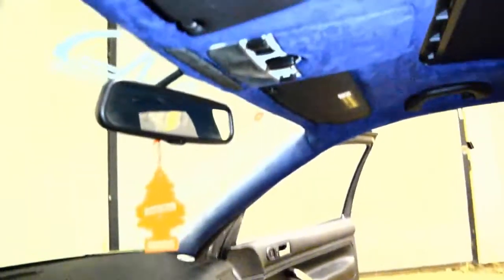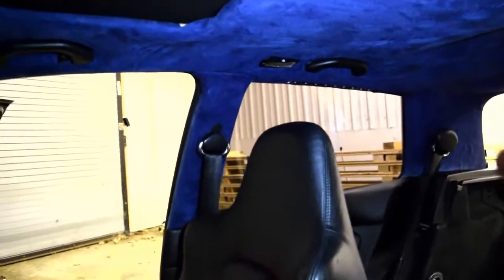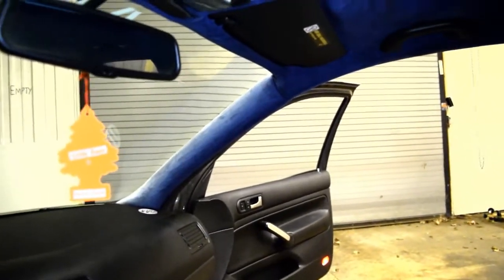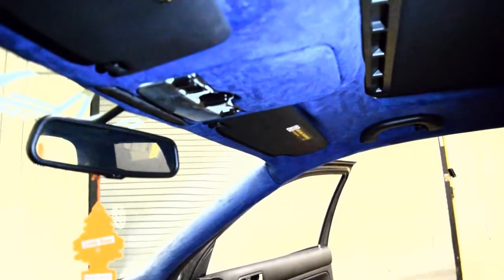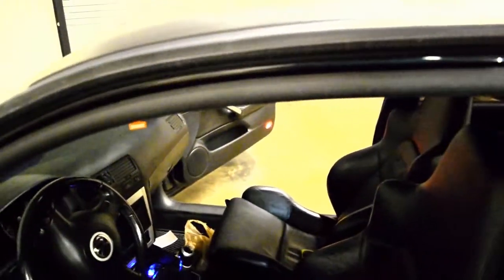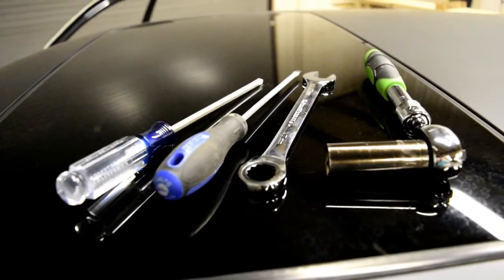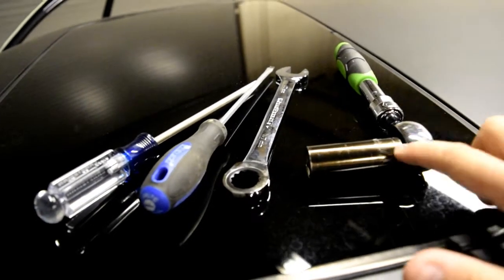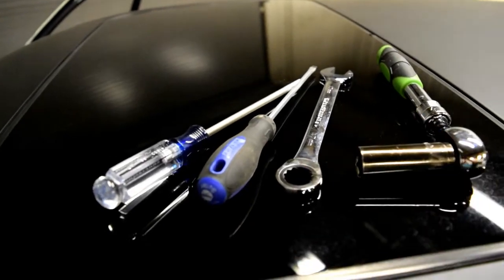I Covered My MK4 R32's Headliner In Truck Bed Liner! (Herculiner Content)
Time to finally take care of the headliner in my car, but the results were not what I originally expected.

for all of your VW/AUDI/BMW auto parts and supply needs!